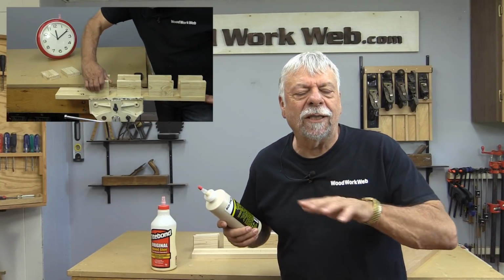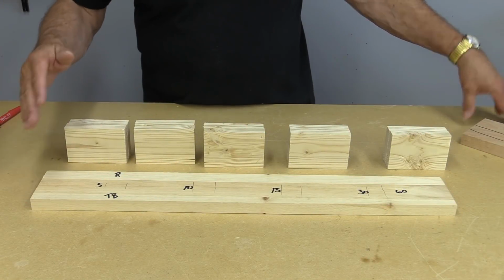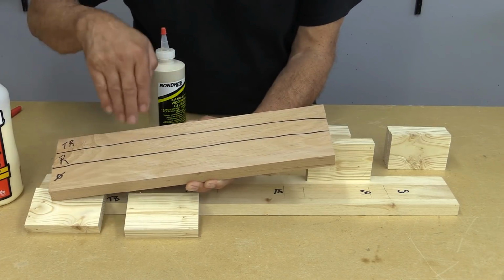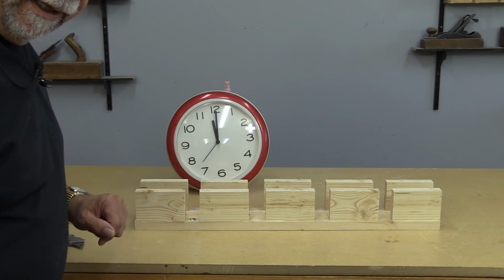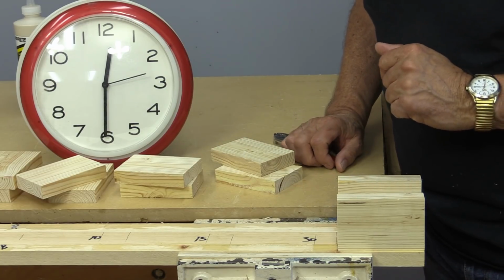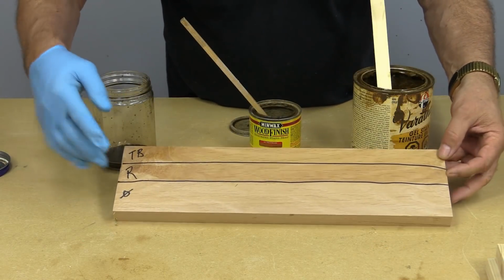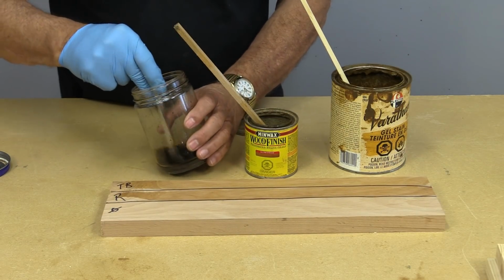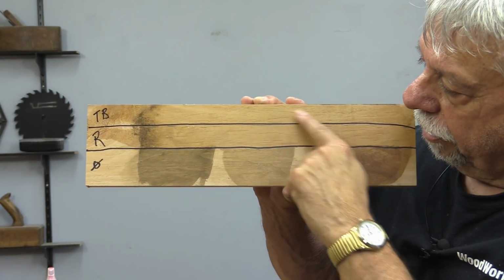Testing Wood Glues - Titebond Vs. Bondrite Adhesives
Today we test Titebond Wood Glue vs Bondrite Woodworkers Glue.
It's important to try and stay up with changing adhesive technologies because you never know when something is going to be much better than what you are using if you never test or try out new products. In this video I am testing a glue I have never seen before to see just how well it performs when compared with my current version.